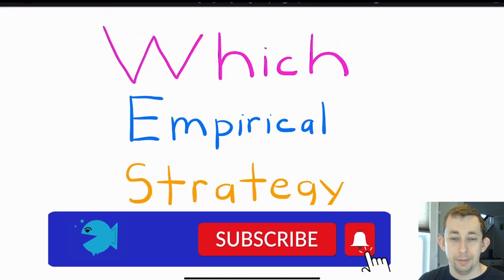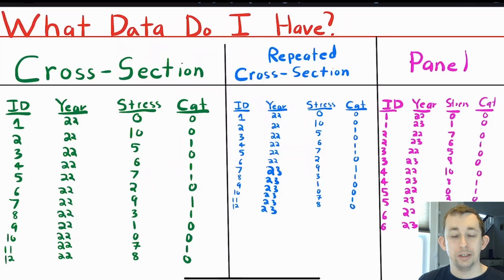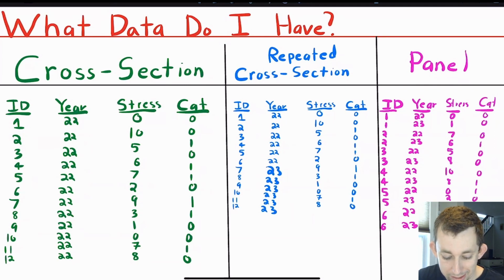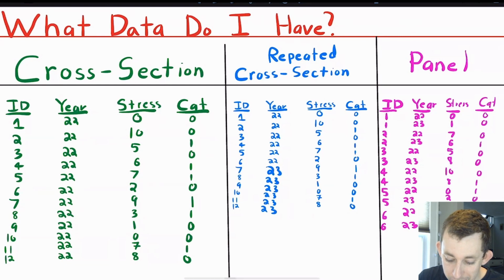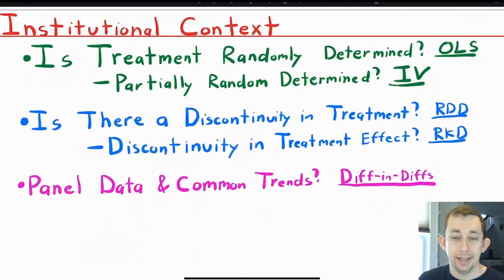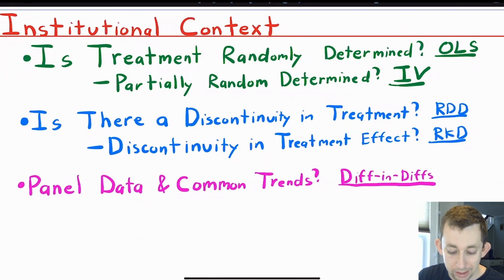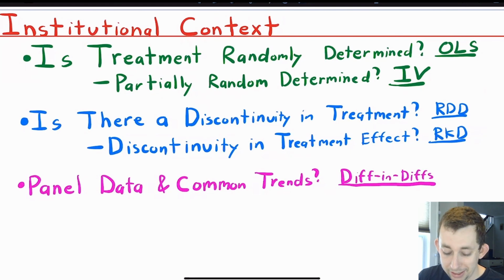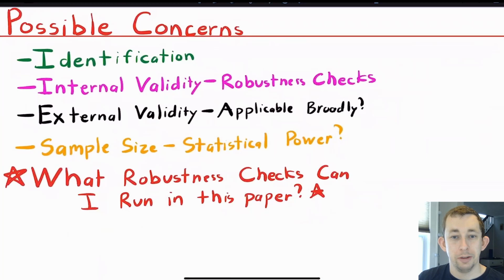3 Tips to Pick Econometric Strategies in 4 Minutes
Causal Inference Struggle | 3 Tips for Picking Econometric Strategy:
In this video I talk about 3 Tips for Picking your Econometric Struggle:
1. What sort of data do you have?
2. What does your background knowledge tells you about treatment?
3. Do you have identification and the statistical power for a given method?

Timestamps:
0:00 - Intro
0:30 - Tip #1: What type of data do I have?
1:51 - Tip #2: What Background Info do I have?
3:03 - Tip #3: Do I have Identification? External/Internal Validity?